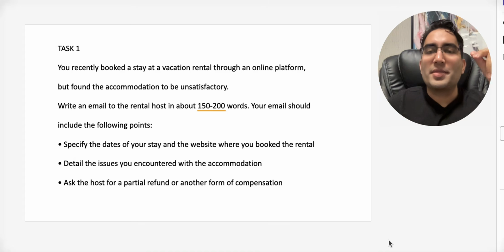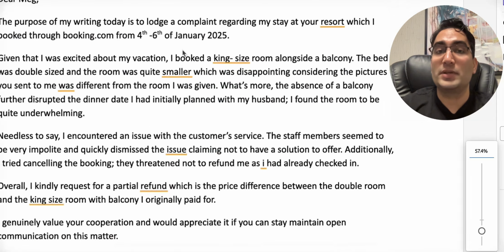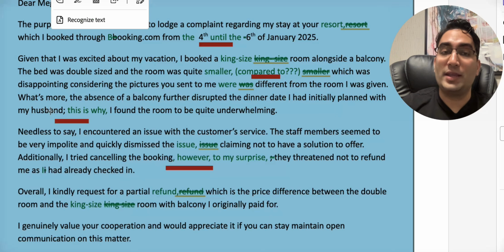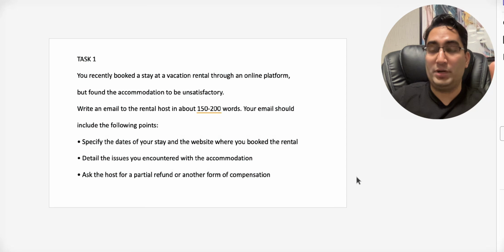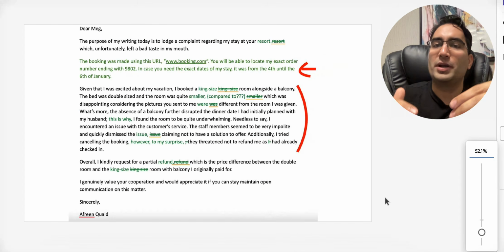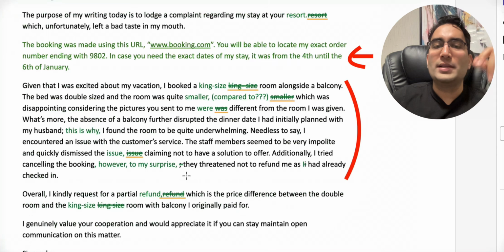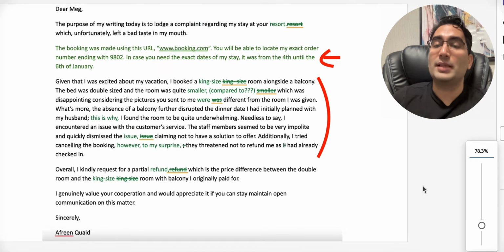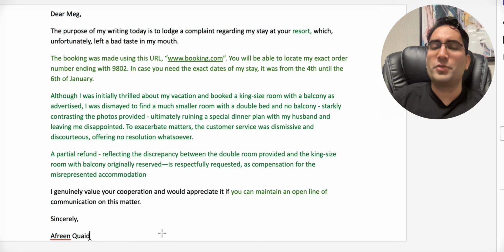CELPIP Writing: 5-Point Jump Using These 5 Strategies!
1. Comment and like the video.
2. We will pick winners at random.
3. We will do this by responding to comments that will be chosen at random.
4. The above promotion is completely free of cost!

Struggling to boost your CELPIP Writing score? These 5 powerful strategies can help you jump 5 full points—no guesswork, just proven techniques. Learn how to upgrade your vocabulary, perfect your tone, and structure your answers like a top scorer. Thousands of students saw massive results—now it’s your turn!